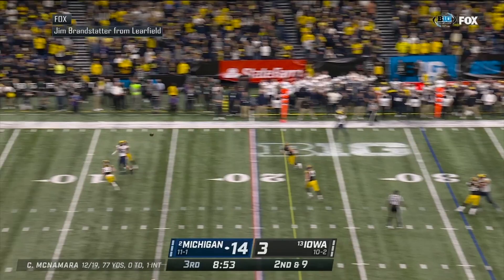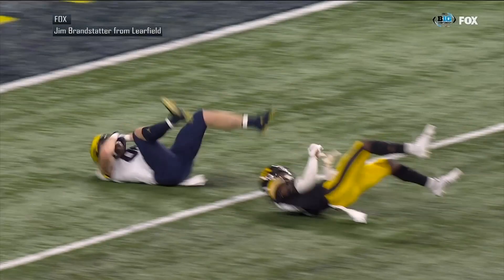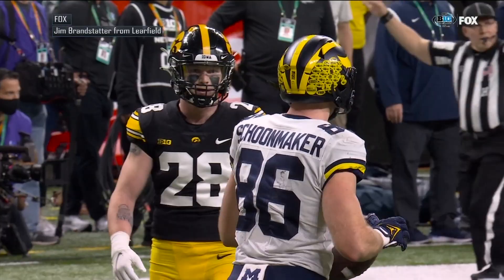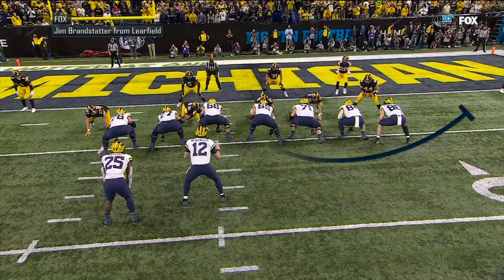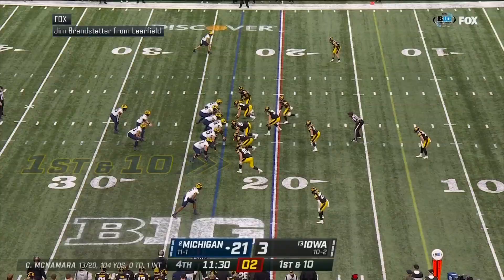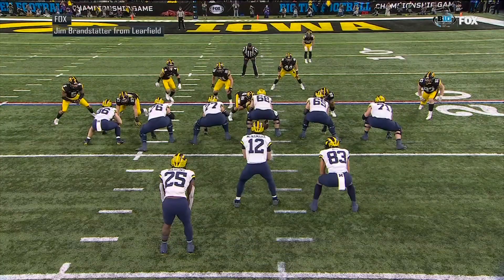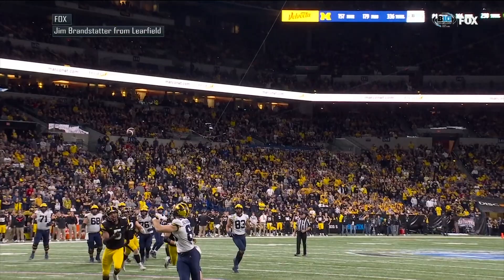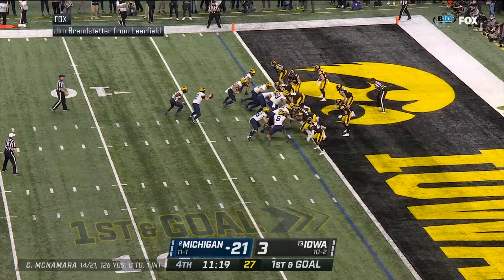Hassan Haskins punches in 2 TDs in Michigan’s Big Ten Championship Game victory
A pair of passes from Cade McNamara to Luke Schoonmaker set up two short TD runs for Hassan Haskins in the Michigan Wolverines’ 42-3 win over the Iowa Hawkeyes in the Big Ten Championship Game.